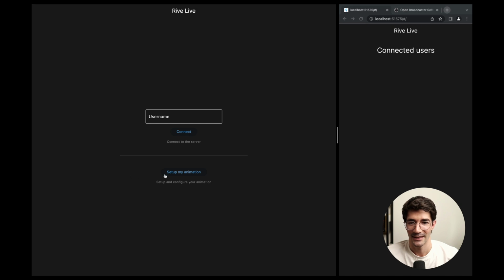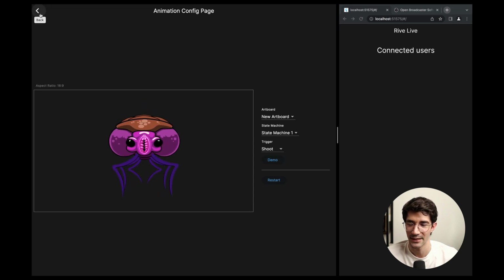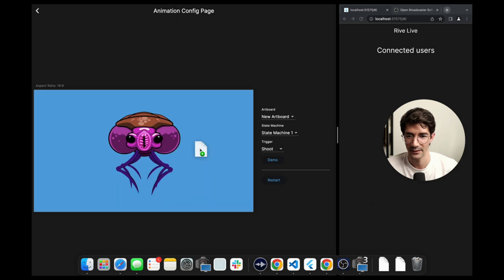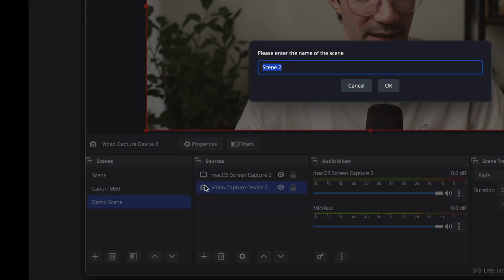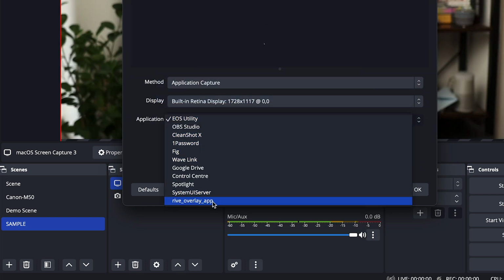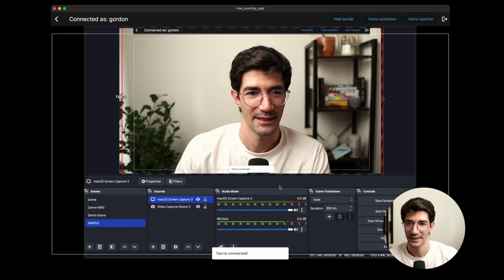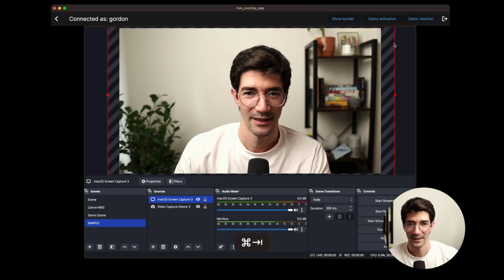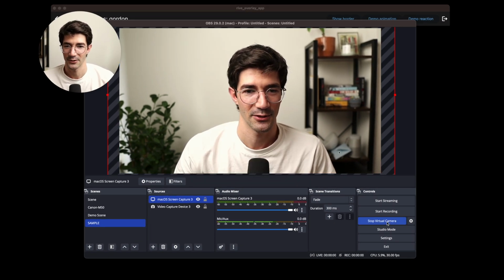Add interactive animations to your livestream using Rive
0:00 Intro
1:50 Animations Demo
2:45 Triggering Animations
3:48 OBS Configuration

Learn how to setup your streaming environment to overlay Rive animations on your video feed.